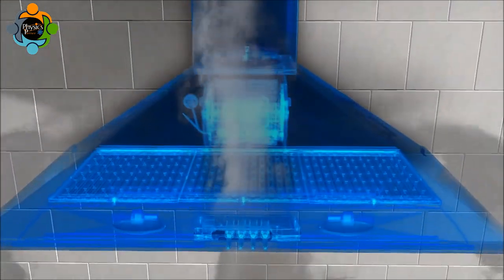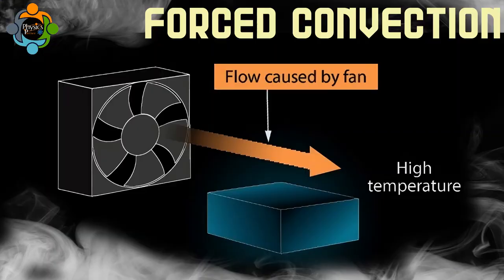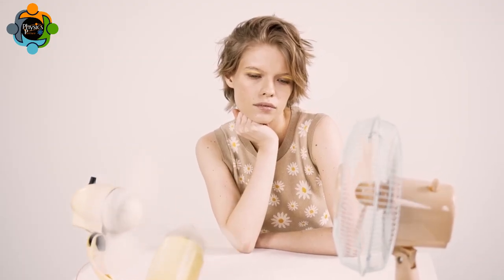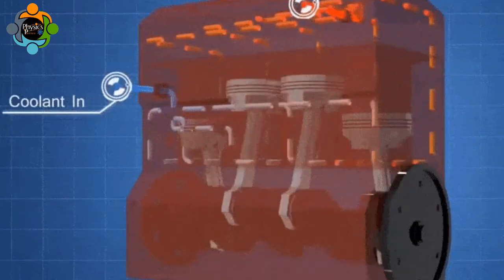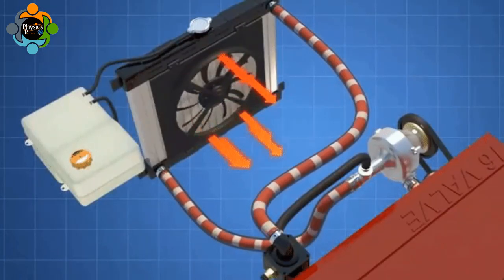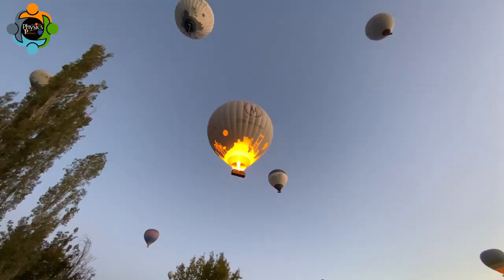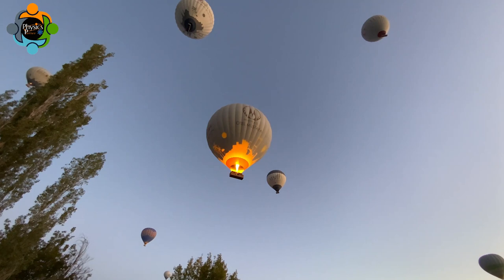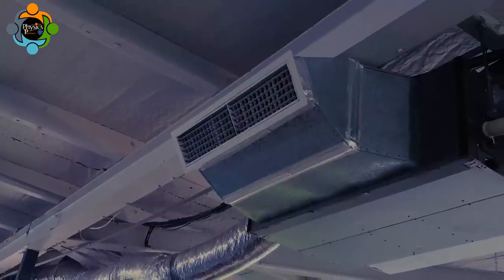Convection Explained: How Heat Moves in Everyday Situations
NOTES

Convection is a complex phenomenon that can be found in a variety of everyday situations, from cooking food to heating a building. Understanding how heat moves through convection is essential for optimizing these processes and avoiding unintended consequences, such as uneven heating or overcooked food.

In simple terms, convection is the process by which heat is transferred through a fluid (such as air or water) due to differences in temperature and density. When a fluid becomes heated, its molecules become more energetic and spread apart, causing the fluid to expand and become less dense. This then causes the heated fluid to rise and displace cooler fluid, creating a recurrent cycle of movement.

One of the most common examples of convection can be seen in the kitchen, where heat is used to cook food and bake desserts. The heat from the oven or stovetop causes the air inside to become hotter and less dense, which then rises and is replaced by cooler, denser air from outside the oven. As this cycle continues, the heat is transferred from the hot air to the food, cooking it evenly and thoroughly.

Another everyday situation where convection plays a critical role is in the heating and cooling of buildings. During the winter, heated air rises to the top of a room or building, which can cause uneven heating and make it difficult to maintain a comfortable temperature. To combat this, many heating systems include fans or other devices to circulate the air and ensure that heat is distributed evenly throughout the space.

In contrast, during the summer, air conditioning systems use the principles of convection to cool a building. By removing hot air from the space and replacing it with cooler, denser air, the system is able to maintain a comfortable temperature and reduce the amount of energy needed for cooling.

Beyond these more practical examples, convection can also be seen in everyday activities like swimming or even taking a shower. When we swim or move through a body of water, the heat from our bodies is transferred to the water through convection. Similarly, when we take a shower, the hot water causes the air in the bathroom to rise and be replaced by cooler air, creating a cycle of convection that serves to disperse the heat throughout the room.

Another example of convection can be found in the formation of thunderstorms. When warm, moist air rises and interacts with cooler air at higher altitudes, it can create a cycle of convection that leads to the formation of clouds and eventually thunderstorms. Convection is also involved in the formation of tornadoes, which are caused by the upward movement of warm air and the downward movement of cooler air.

In the natural world, convection can also be observed in the movement of oceans and atmospheric patterns. As water heats up near the equator, it rises and flows towards the poles, while cooler water flows towards the equator to replace it. This movement of water is known as thermohaline circulation and is critical for maintaining ocean currents and regulating global temperatures.

Similarly, atmospheric convection can be seen in the formation of winds, which are caused by differences in air pressure and temperature. As air becomes warmer and less dense, it rises and creates an area of low pressure, while cooler air sinks and creates an area of high pressure. These differences in pressure then drive the movement of air, resulting in the formation of winds.

In conclusion, convection is a fundamental process that plays a vital role in our everyday lives. From cooking food to regulating the temperature of our homes and buildings, convection is essential for optimizing the transfer of heat and ensuring even distribution throughout a fluid or air. Understanding the principles of convection can help us to make more informed decisions in a variety of settings and avoid unintended consequences. Whether studying the formation of thunderstorms or developing more efficient heating and cooling systems, an understanding of convection is essential for solving some of the world's most complex problems.